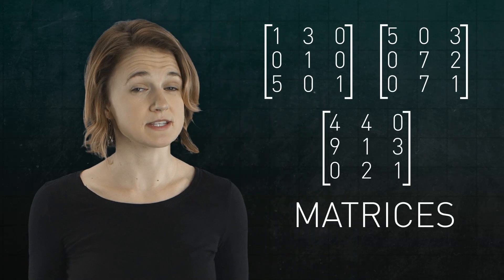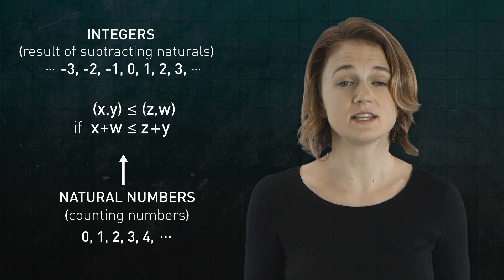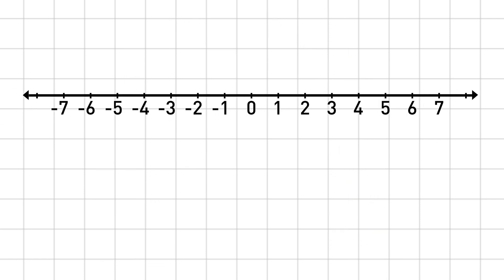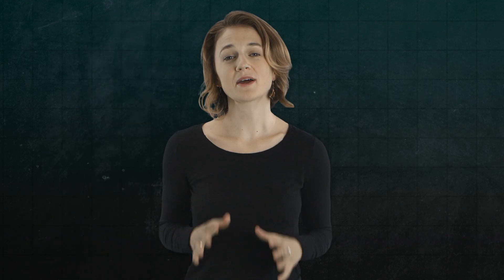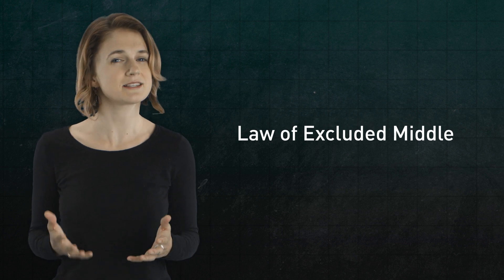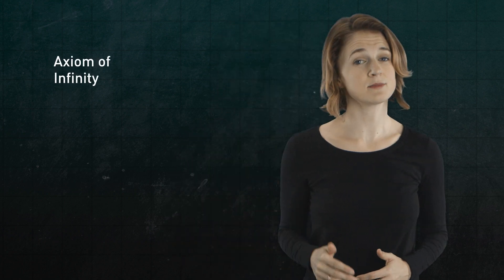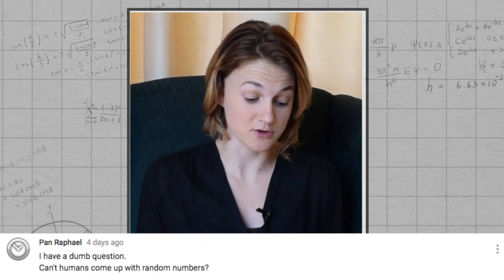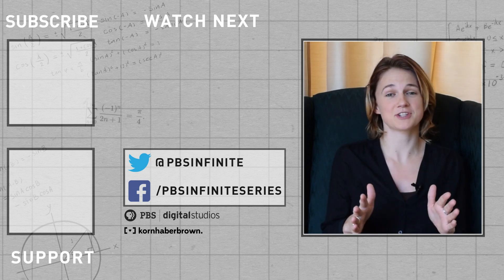Crisis in the Foundation of Mathematics | Infinite Series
What if the foundation that all of mathematics is built upon isn't as firm as we thought it was?

Note: The natural numbers sometimes include zero and sometimes don't -- it depends on how you define it. Within logic, zero is always included as a natural number.

Correction - The image shown at 8:15 is of Netwon's Principia and not Russell and Whitehead's Principia Mathematica as was intended.

Previous Episode
How to generate Pseudorandom Numbers? | Infinite Series

Mathematics is cumulative -- it builds on itself. That’s part of why you take math courses in a fairly prescribed order. To learn about matrices - big blocks of numbers - and the procedure for multiplying matrices, you need to know about numbers. Matrices are defined in terms of - in other words, constructed from - more fundamental objects: numbers.

Philosophy of mathematics (Selected readings) edited by Paul Benacerraf and Hilary Putnam

And thanks to Nicholas Rose and Mauricio Pacheco who are supporting us at the Lemma level!